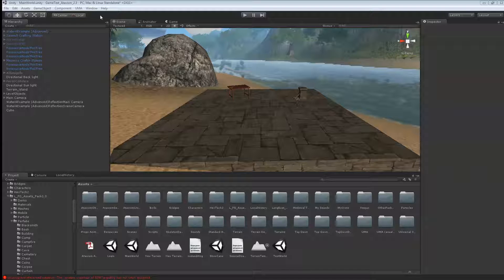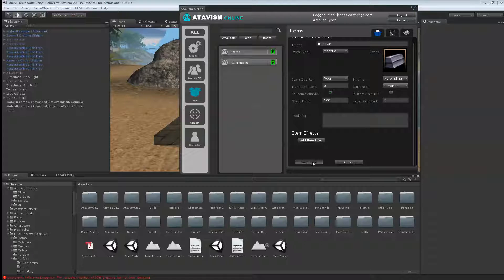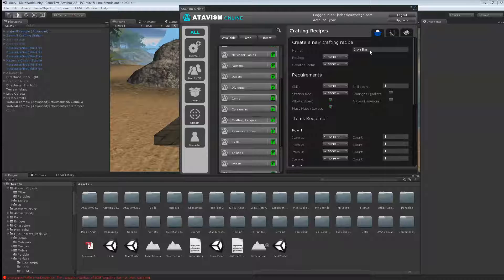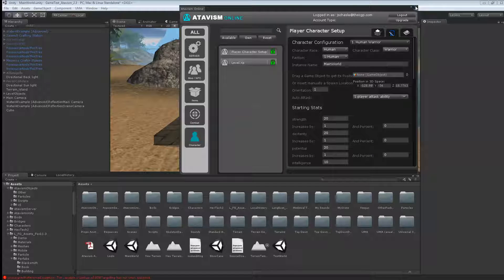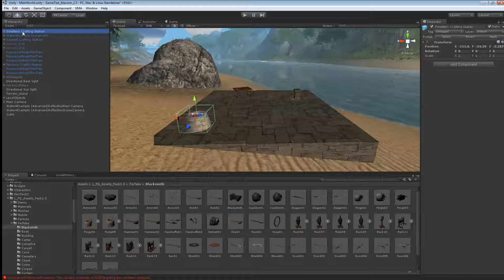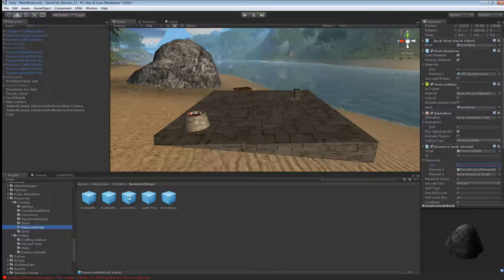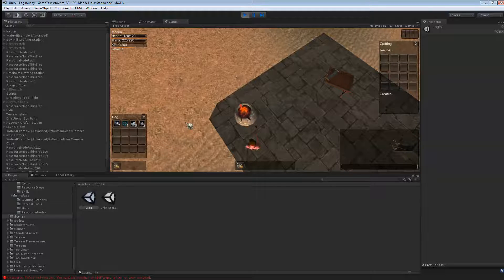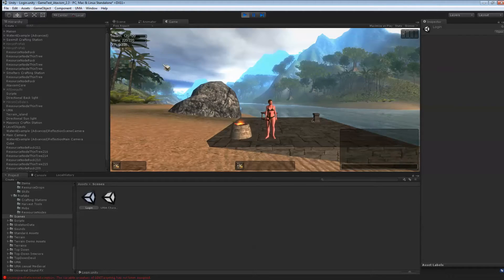Atavism 2.3.x - How To Create Crafting Stations and Recipes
Here is a tutorial for the Atavism Assets for Unity. In this tutorial i'm showing you:

How to Create Items:
Iron Ore
Iron Bar

How to Create Skill Metallurgy

How to Create Recipe

How to Add Skill to Character

How to Add Drops to Resource Nodes

How to Create Crafting Station and put it in the Resource Prefab

How to Put Nodes in the world

How you can add animations when you are gathering nodes.